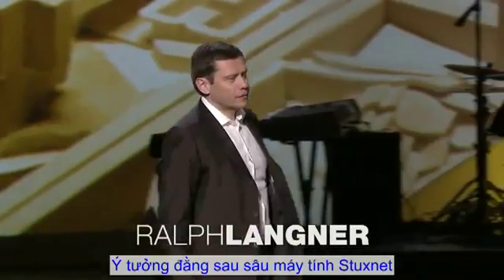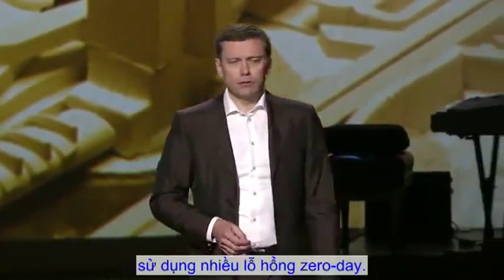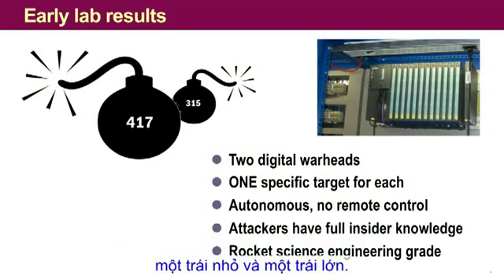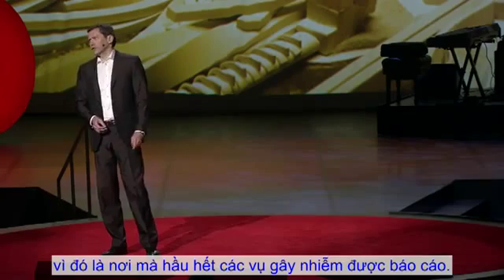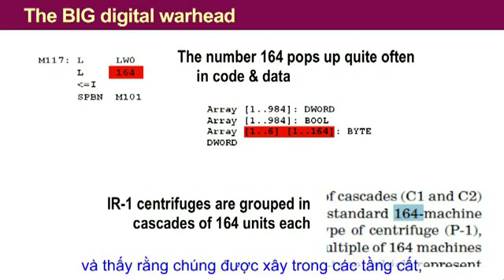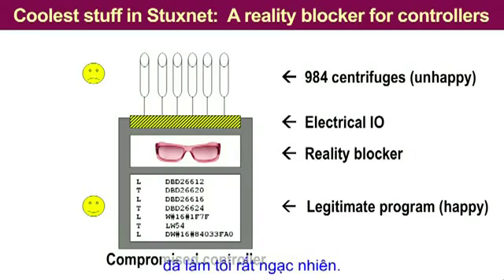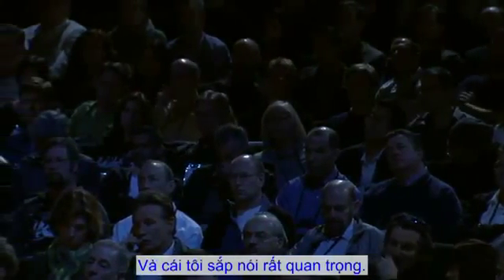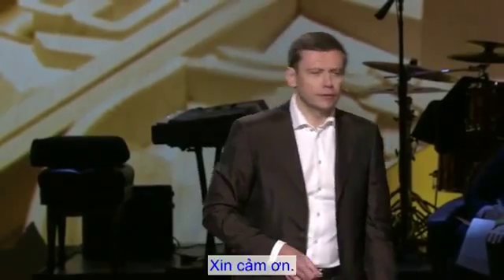TED VietSub Ralph Langer Cracking Stuxnet, vũ khí trong không gian điều khiển học của thế kỷ 21